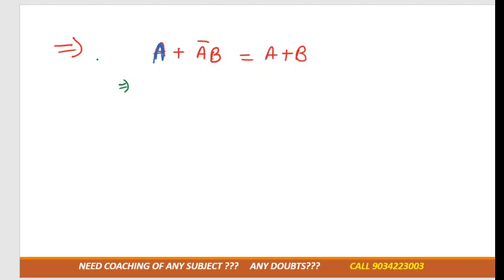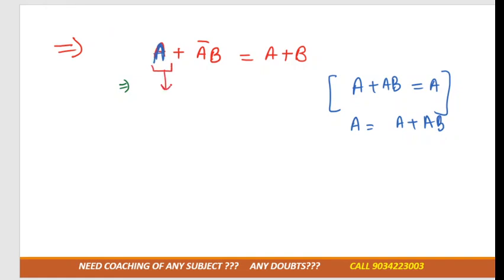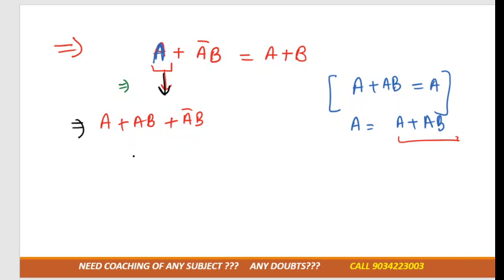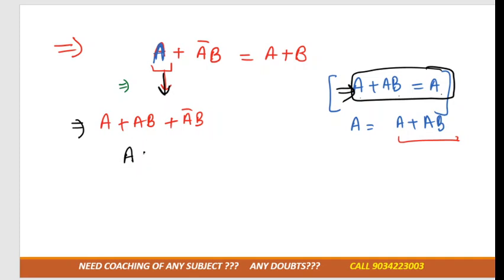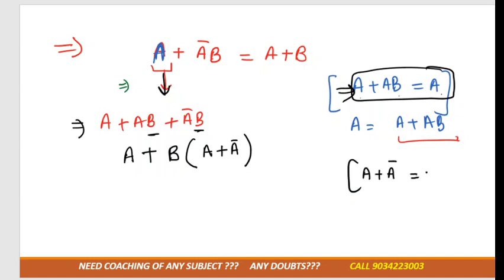solving boolean expression